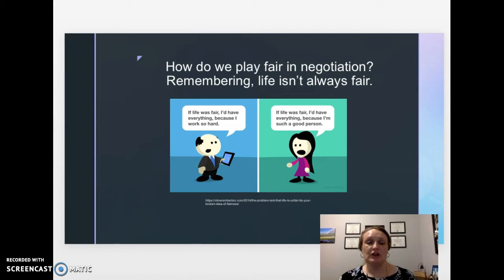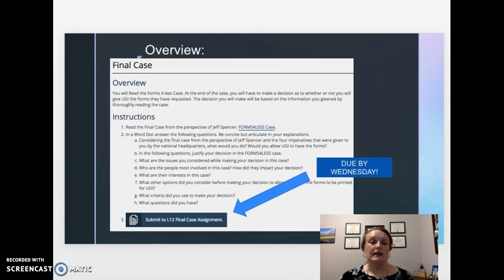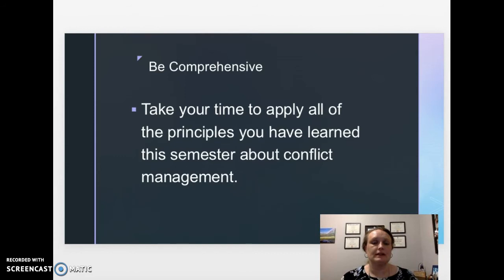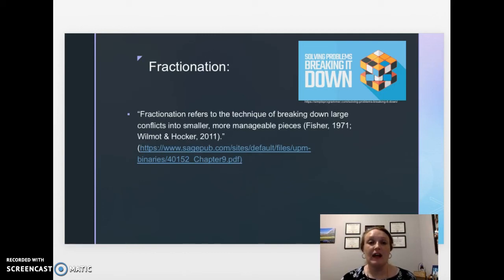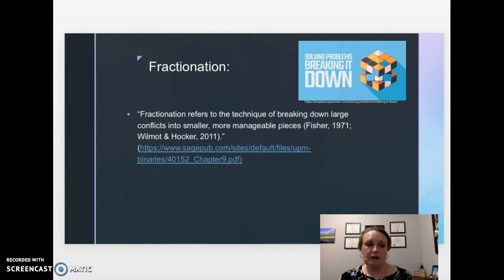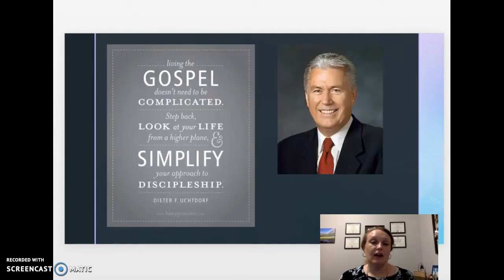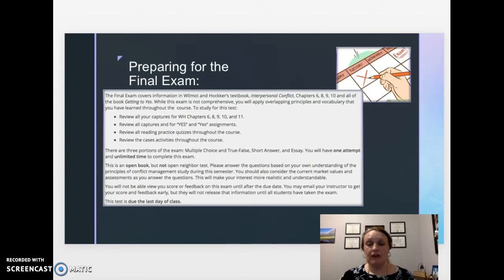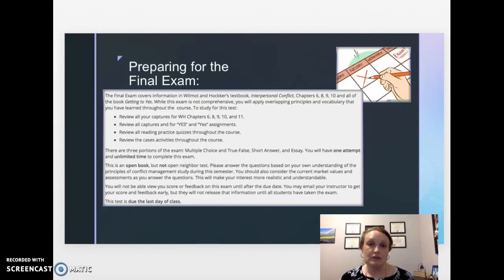COMM 450: Week 12